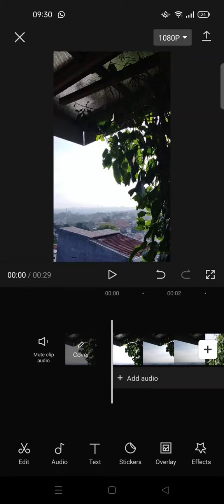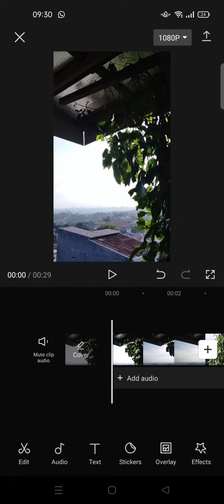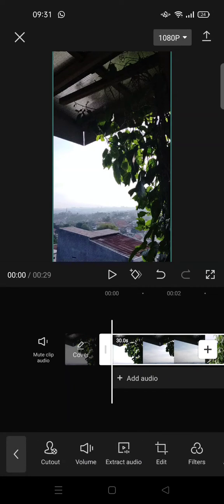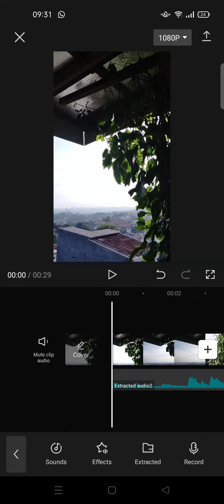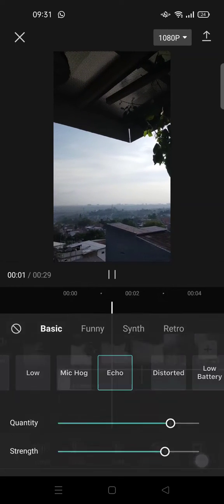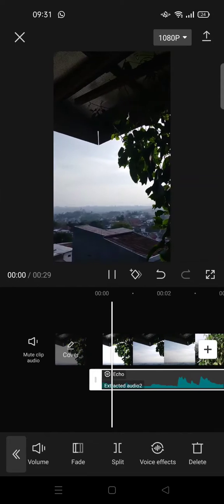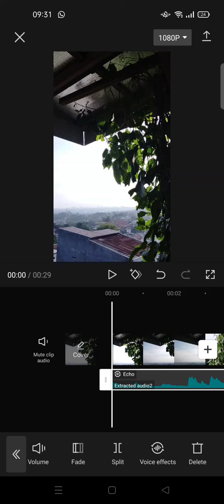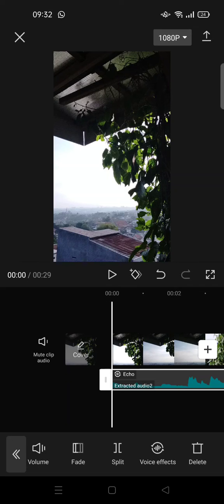Create Audio Echo Effect in CapCut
This is how to create an echo effect to your audio in CapCut